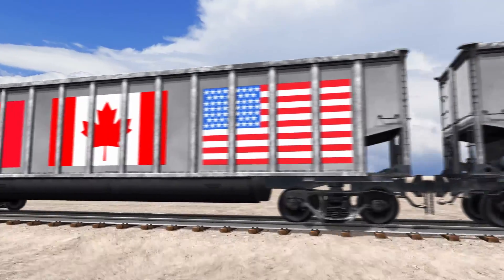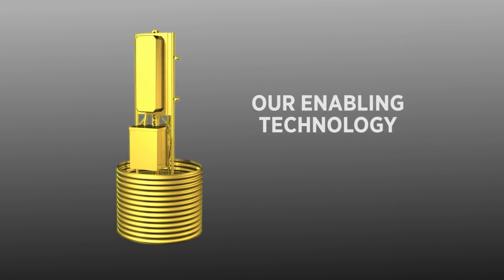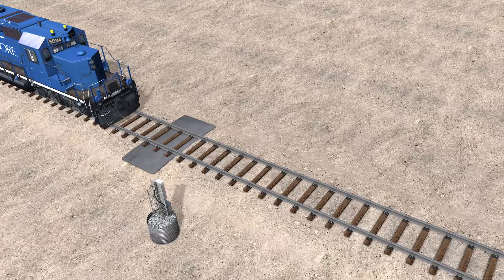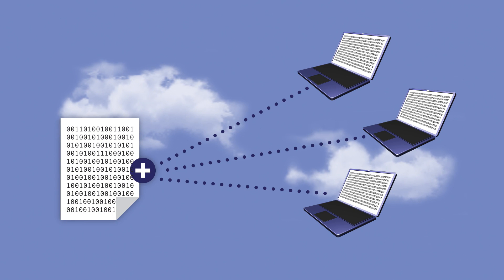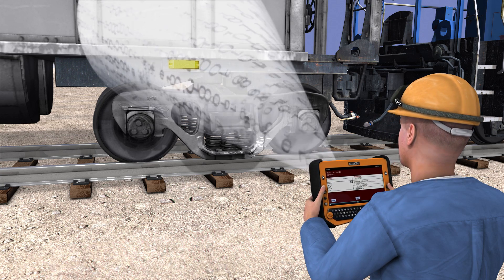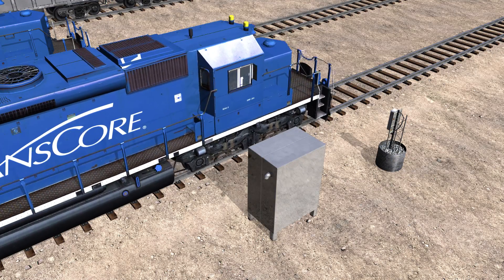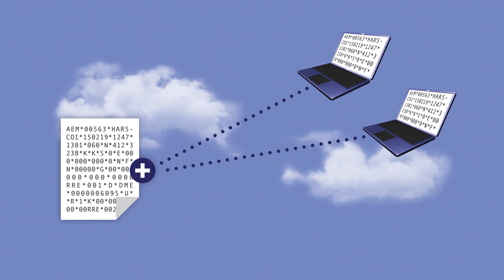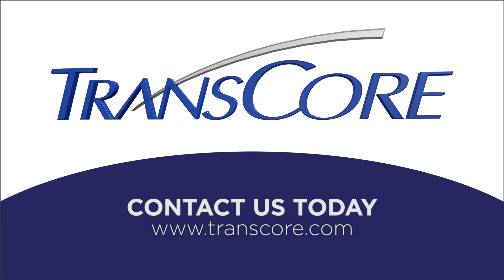RFID Technology for the Railroad Industry -- The Gold Standard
TransCore continues to perfect its RFID technology for the railroad industry. First developed at the Los Alamos National Labs in the 1980s, TransCore’s Amtech RFID technology is now the gold standard for accurately and reliably tracking and reporting rail assets. This proven, enabling technology is key to managing rail car data for fault detection and condition-based maintenance.